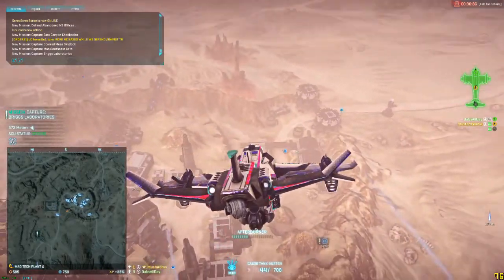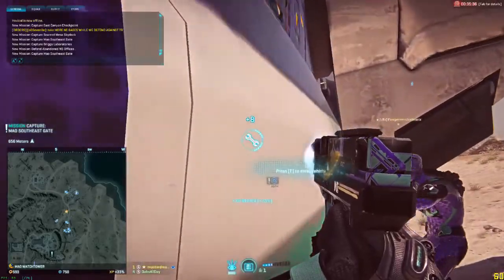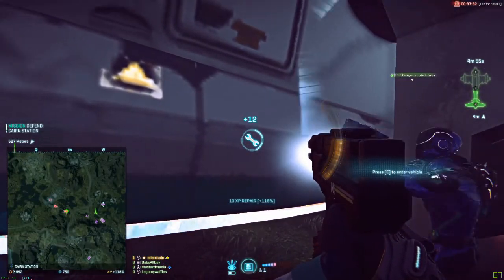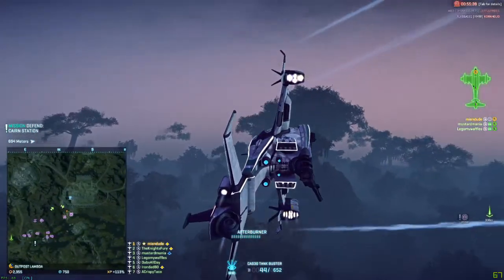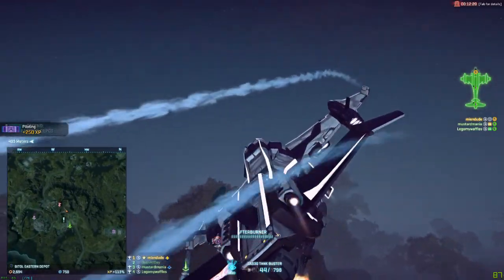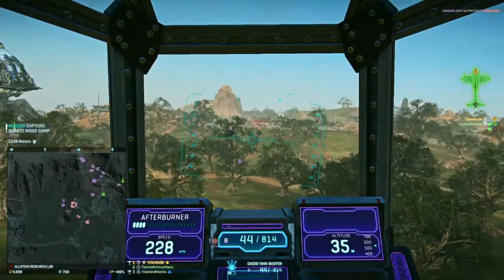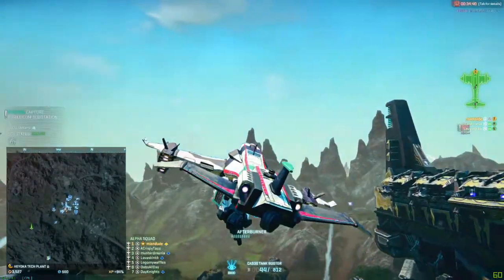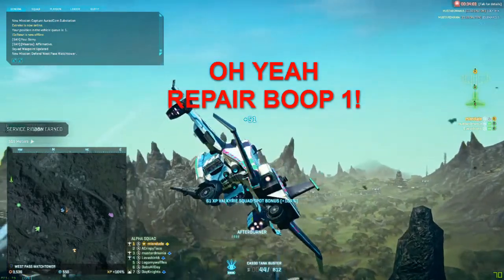Tips E02 - Liberator vs ESF Dogfighting (Planetside 2 Liberator Guide/Tutorial)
Tried to keep it simple, remember to keep an eye on our minimap for directional information. Hopefully there's a lot less popping in the audio compared to episode 1.

As always, let me know what you guys thought, and what you guys want to see in the future. I'll probably want to cover something general, like reading the map and finding fights for profitable Liberator runs.